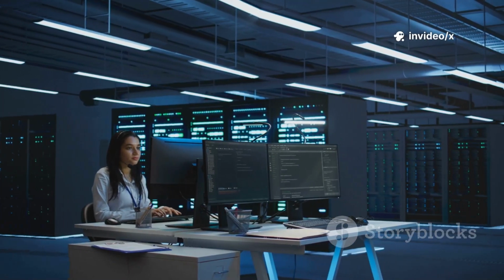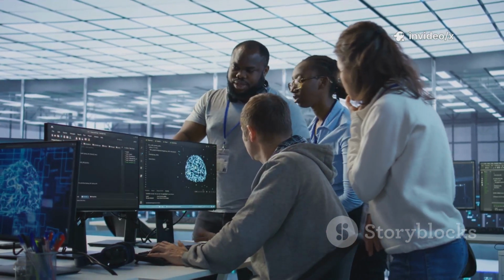200+ FREE AI Model APIs You Can Use RIGHT NOW! (Unlimited Access)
Discover the groundbreaking world of over 200 completely free AI model APIs that developers, creators, and businesses can access right now! From generative text and image creation to speech synthesis, code generation, and specialized industry tools, these APIs eliminate costly paywalls and open endless possibilities. Explore offerings from leaders like OpenAI, Google Vision AI, Hugging Face, and more, all providing unlimited free usage for building conversational agents, computer vision projects, AI-generated art, and real-time processing applications. Whether you’re working in healthcare, finance, gaming, or marketing, there’s a powerful, free API ready to boost your projects. Dive in and unlock the future of AI development today!

OUTLINE:

00:00:00 The AI Revolution Begins
00:00:40 Major AI Providers and Platforms
00:01:41 Creative and Specialized AI Applications
00:03:32 Industry-Specific Applications
00:04:29 Real-Time and Edge Computing
00:05:52 Democratization and Future Impact